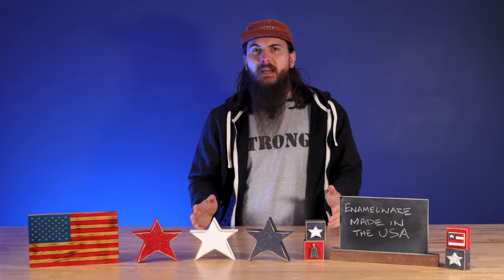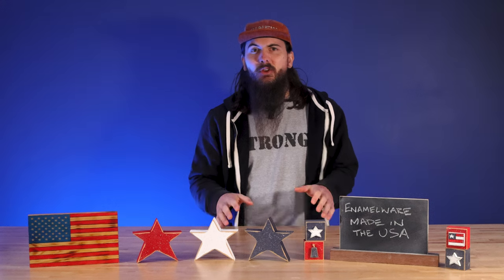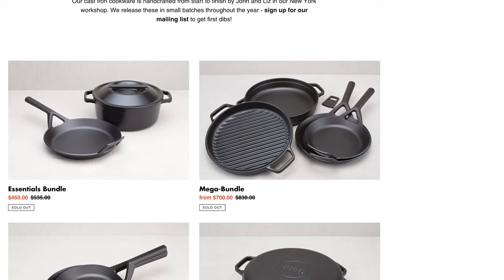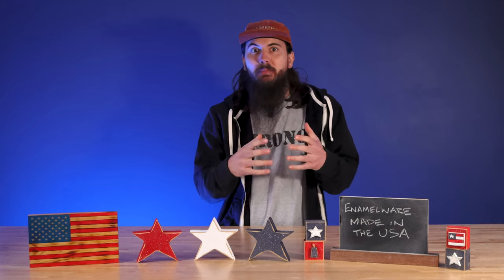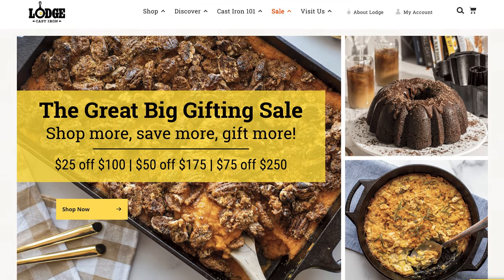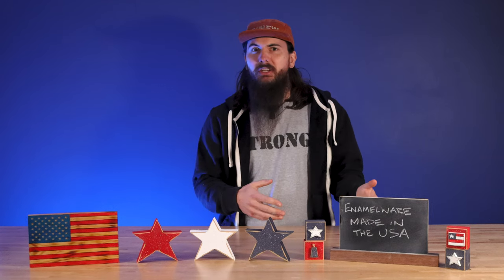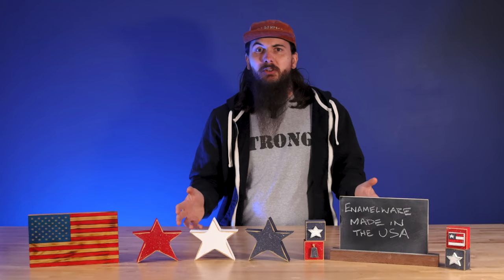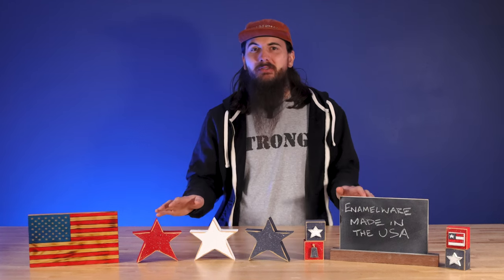The Only Enamelware Made in the USA (It’s a Short List)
In this video, we're talking about enamelware made in the USA. There are only a couple of good American made enamelware options, so we're diving into those great brands, some notes on domestic material sourcing and assembly, and uncovering where some of the biggest enamelware brands are actually made.

Sections:
0:00 Intro
0:28 Sourcing Notes
1:20 American Made Enamelware
2:45 Where Big Brands Are Made